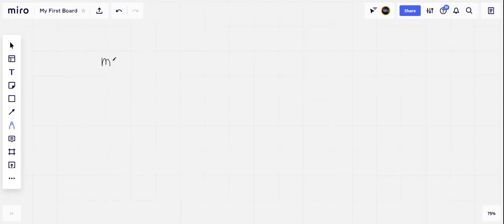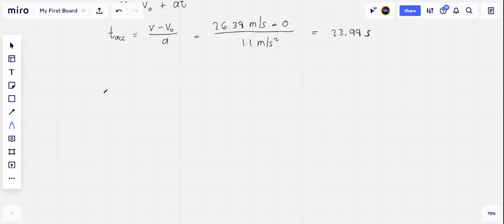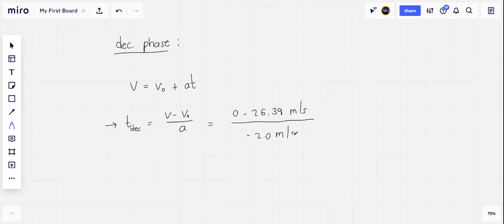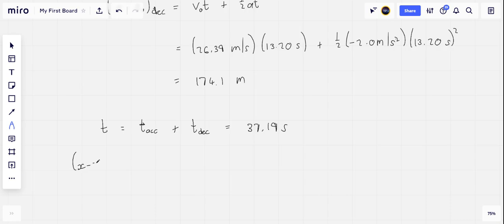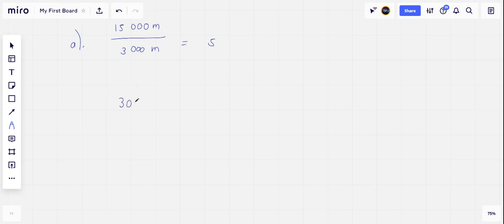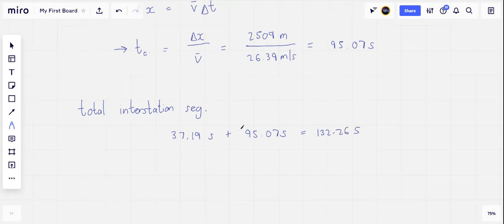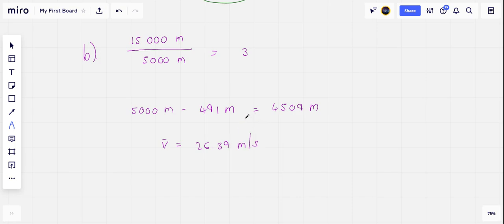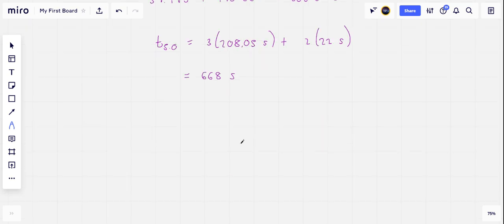In the design of a , it is necessary to balance the average speed of a train against the distance be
In the design of a , it is necessary to balance the average speed of a train against the distance between station stops. The more stops there are, the slower the train's average speed. To get an idea of this problem, calculate the time it takes a train to make a 15.0-km trip in two situations: ( ) the stations at which the trains must stop are 3.0 km apart (a total of 6 stations, including those at the ends); and ( ) the stations are 5.0 km apart (4 stations total). Assume that at each station the train accelerates at a rate of 1.1 m/s until it reaches 95 km/h then stays at this speed until its brakes are applied for arrival at the next station, at which time it decelerates at 2.0 m/s . Assume it stops at each intermediate station for 22 s.

📕 Economics Q&A
📕 Chemistry Q&A
📕 Math Q&A
📕 Statistics Q&A
📕 Computerscience Q&A
📕 Accounting Q&A
📕 Biology Q&A
📕 Physics Q&A